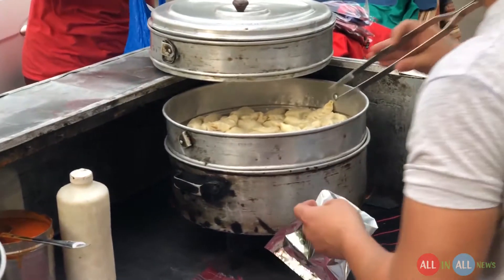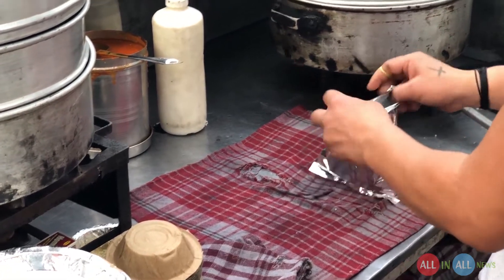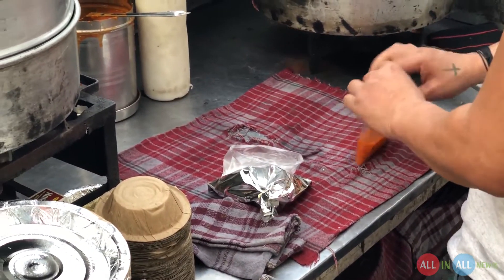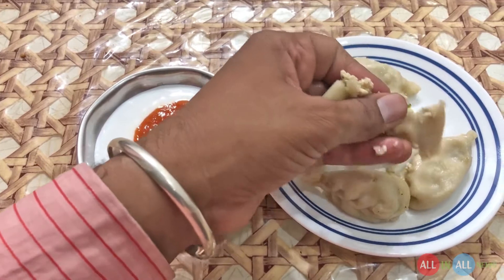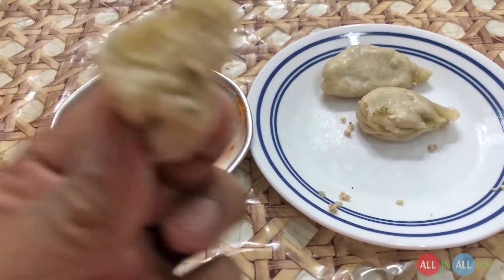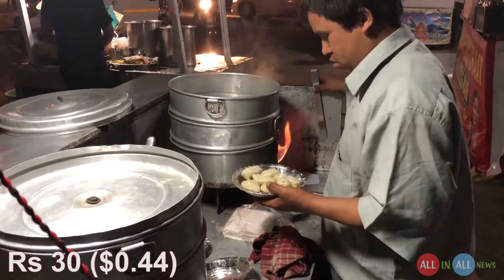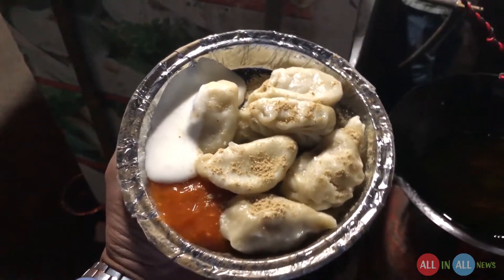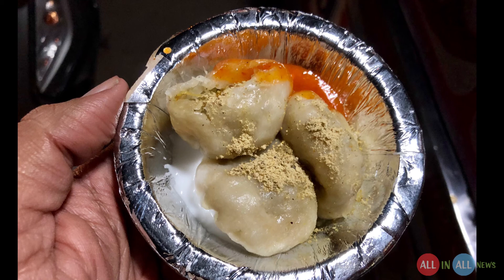Momos Day - Indian Style Cottage Cheese Momos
Video Gadgets
Iphone X

Audio Gadgets
Rode Microphones SmartLav+